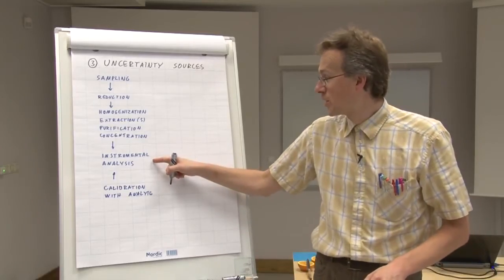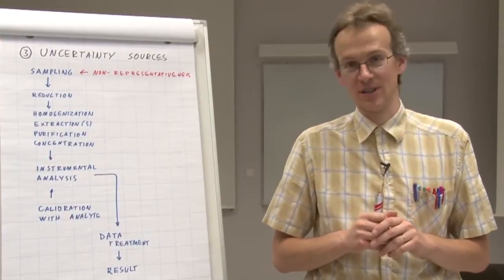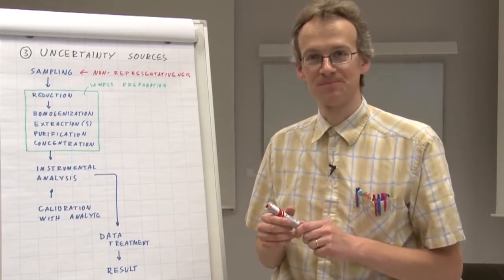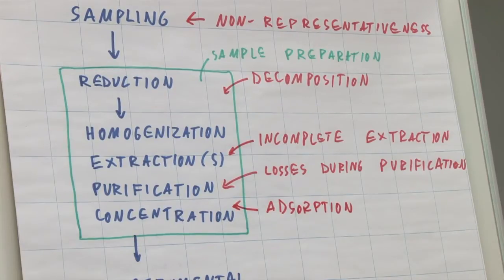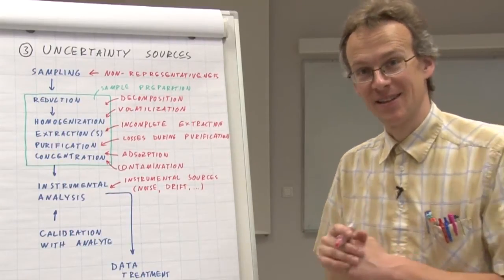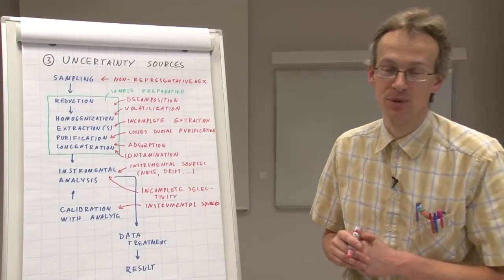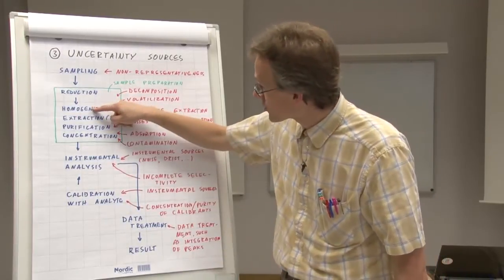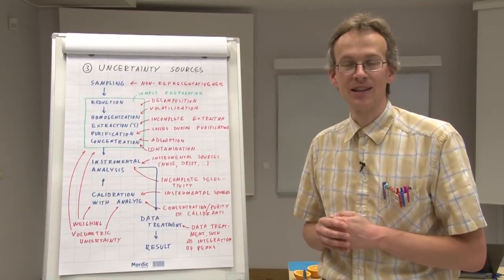5.3 Sources of uncertainty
for more information on the topics covered in this video.

Ivo Leito
University of Tartu Professor of Analytical Chemistry

This video is part of the on-line course on Measurement uncertainty
estimation that is currently being developed at University of Tartu